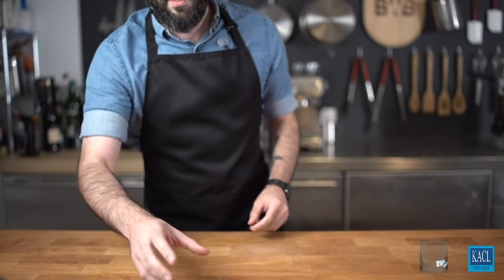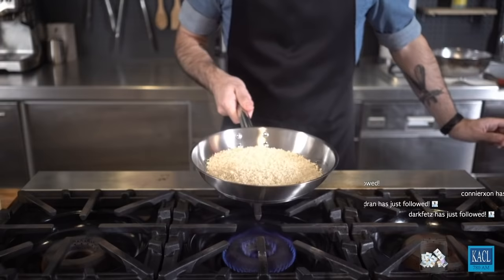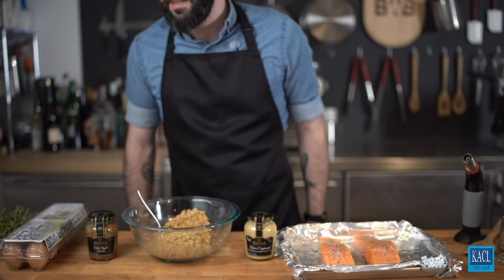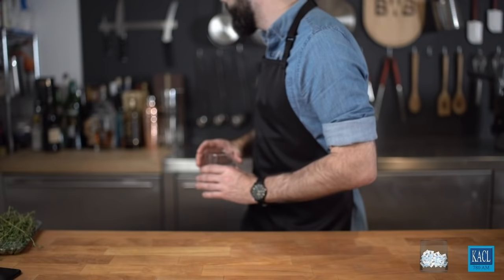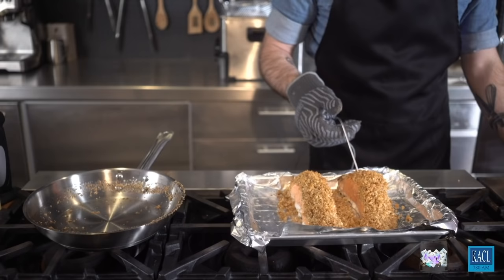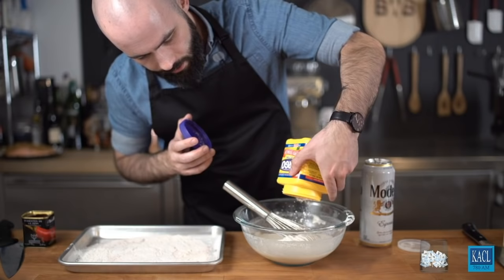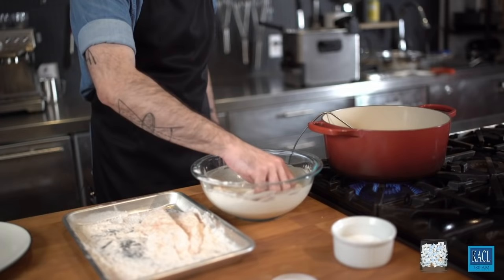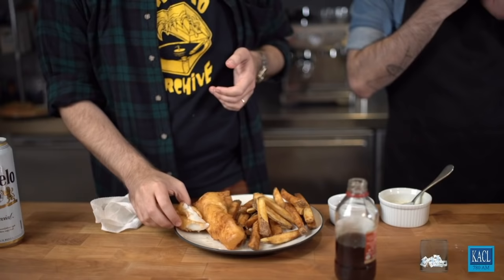Fish | Basics with Babish Live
Every other week, cook-a-long with me on Twitch as I make the previous week's Basics with Babish episode. This is the rebroadcast of the Fish live stream, where I make mustard-crusted salmon and fish & chips.